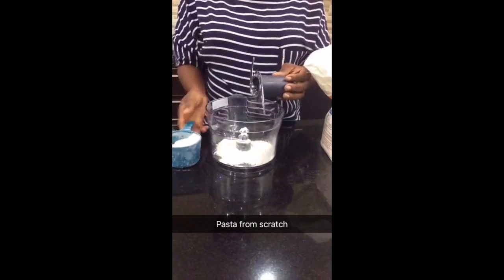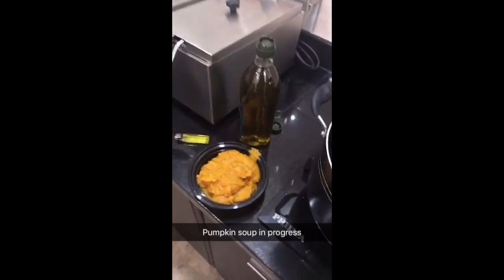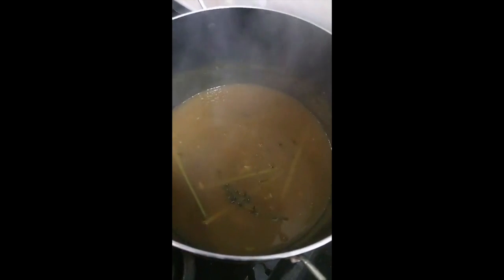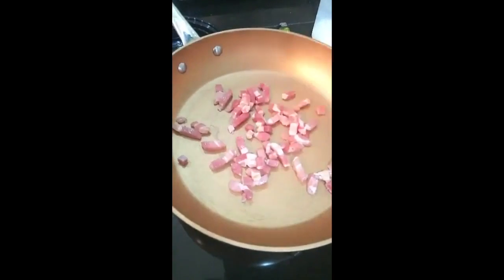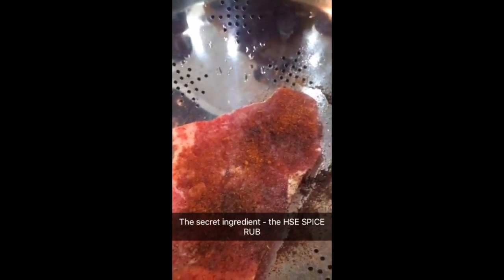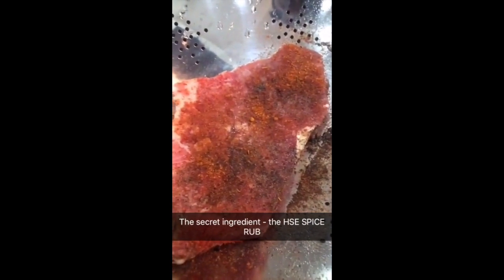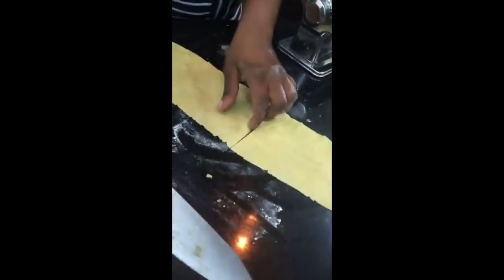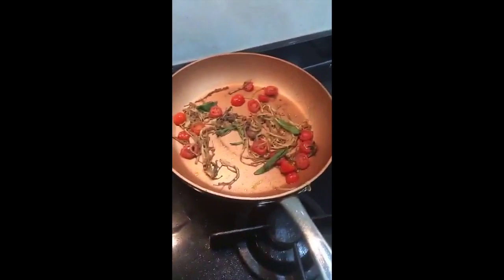Chef Nkesi at HSE Cafe Lagos - with Foodie in Lagos & Living in Lekki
Chef Nkesi of HSE Cafe, Lekki Lagos Hosted myself and @livinginlekki to some of simple faves before the official launch of her Bistro. Check the rest out on the blog

Follow on Twitter:- @FoodieinLagos

Follow on Instagram:- @FoodieinLagos